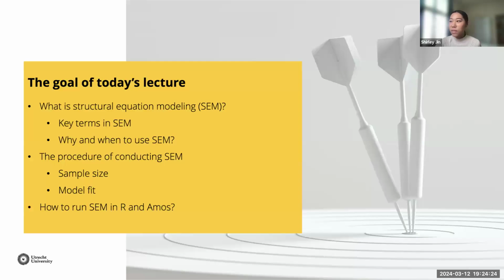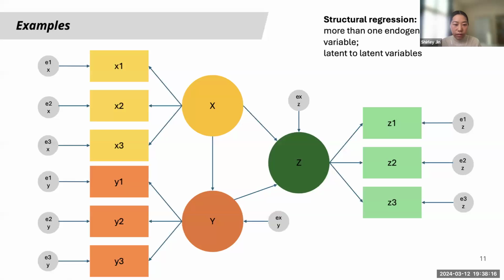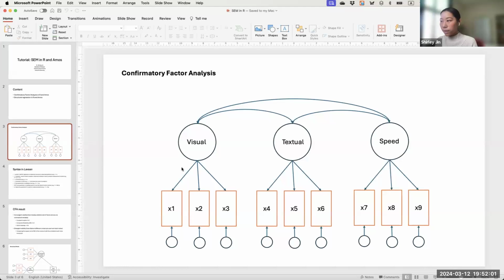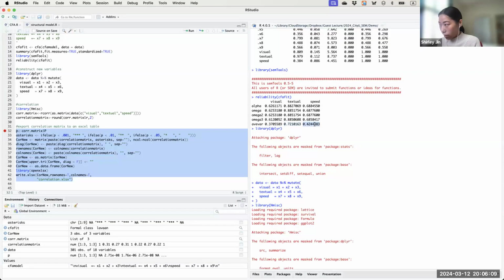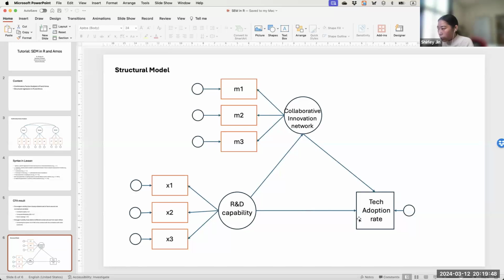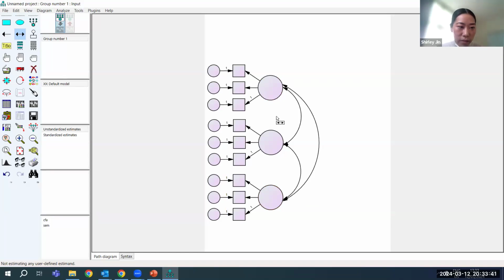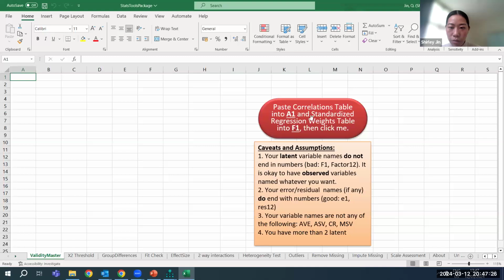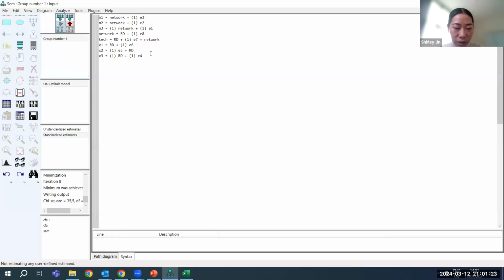Structural Equation Modeling Lecture & Tutorial using R